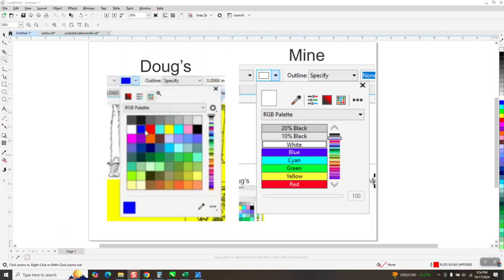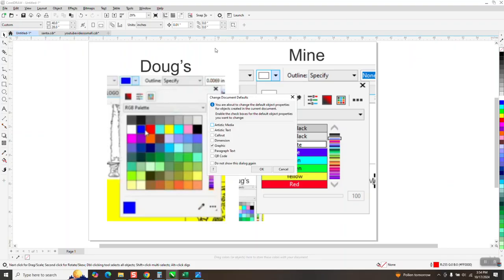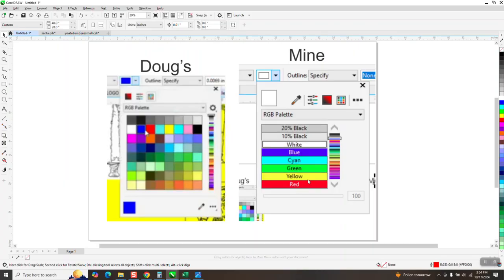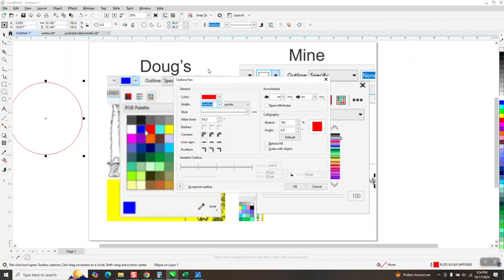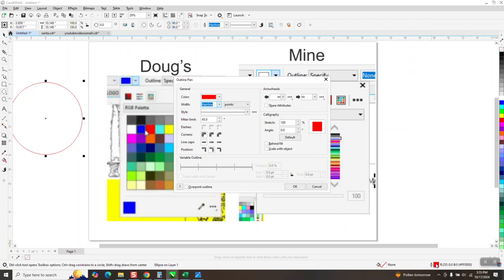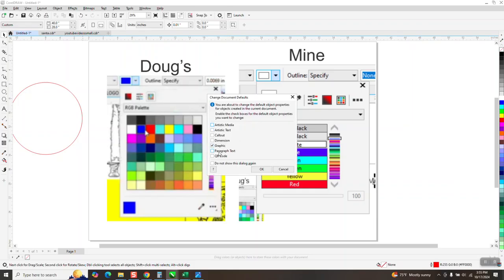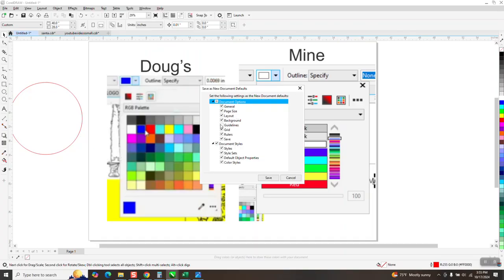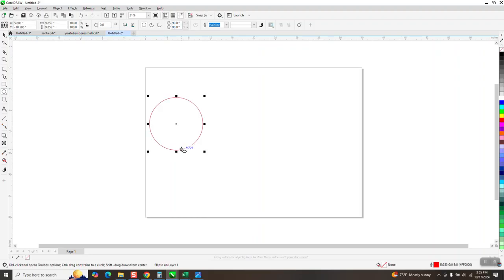Corel Draw Tips & Tricks Change your color WINDOW